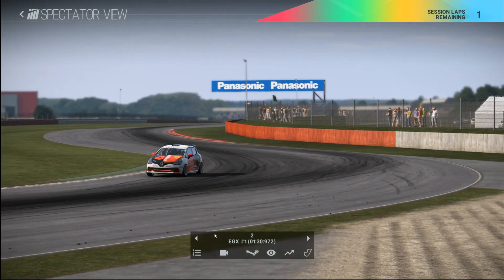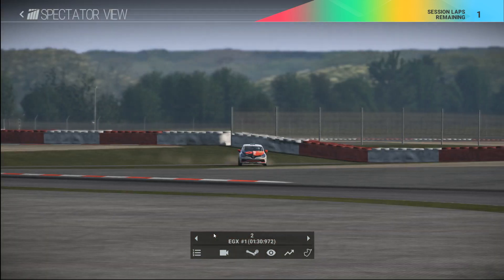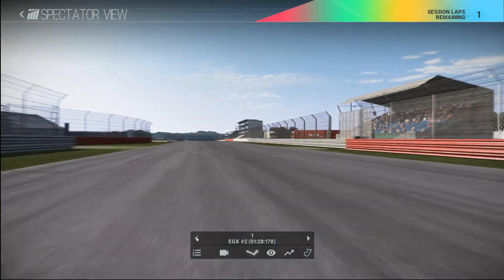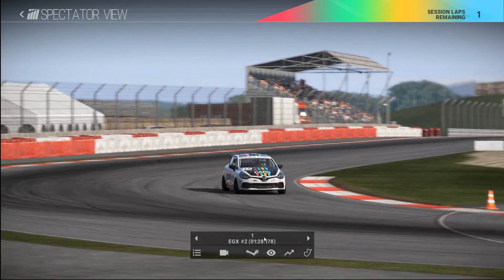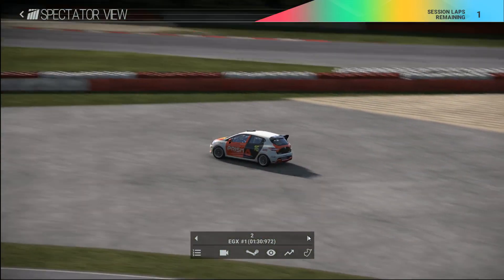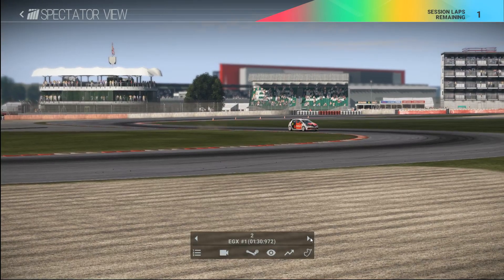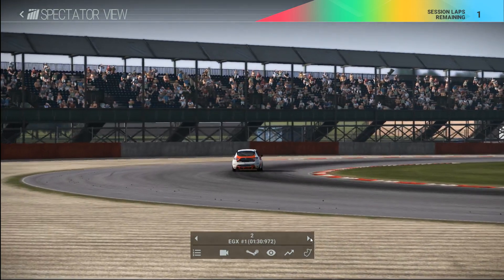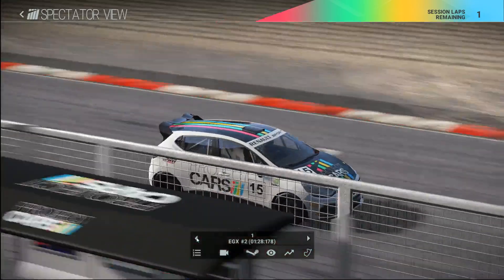Project CARS at EGX 2015 - Sunday Part 2